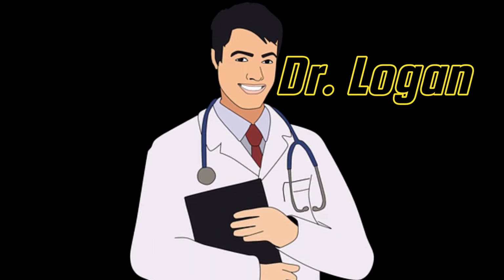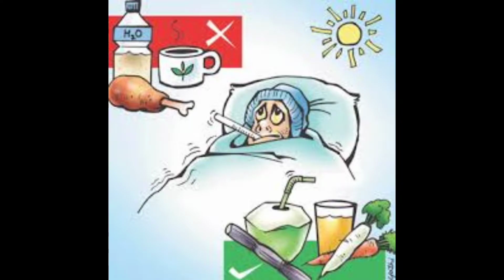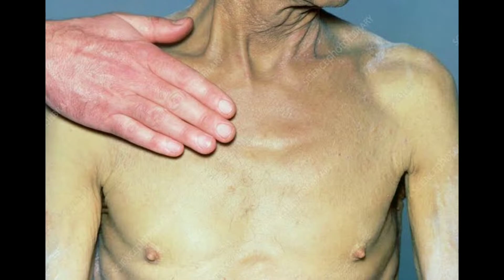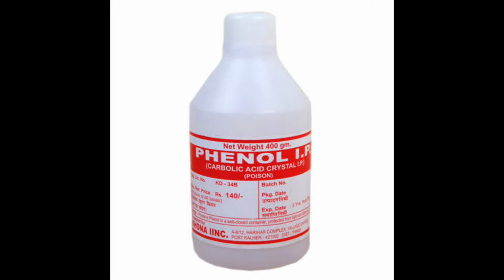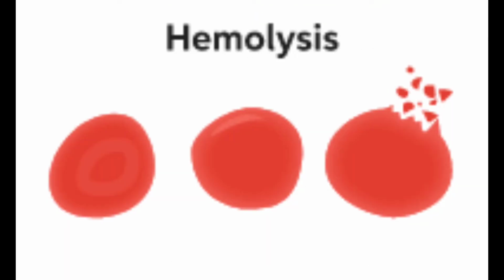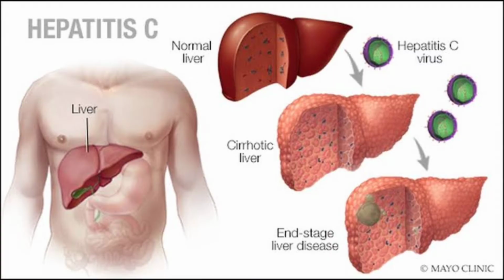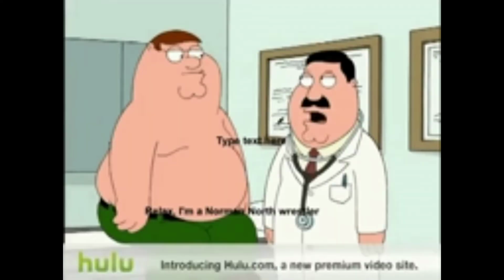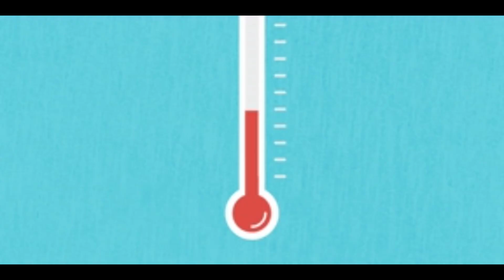Neet 2022 Score Full Marks In BIO 360/360 Topic JAUNDICE Learn Like A Topper Neet 2022 Latest Update